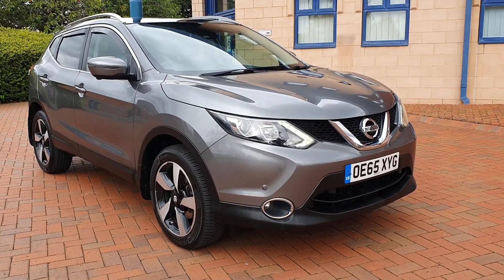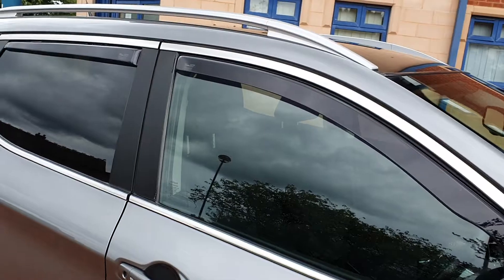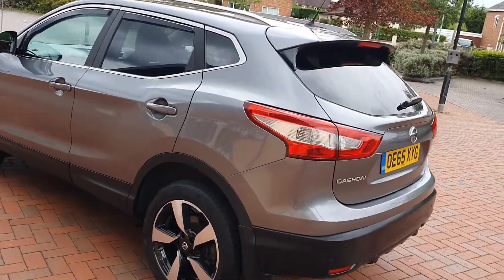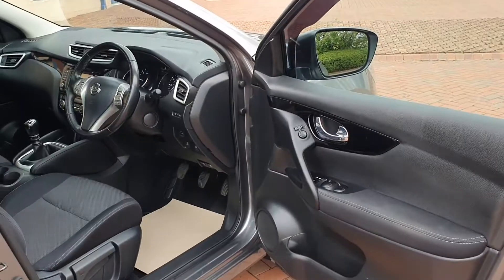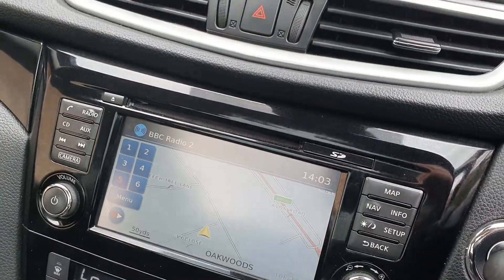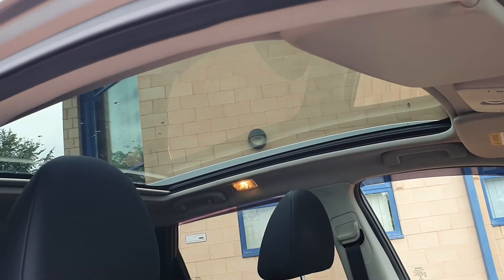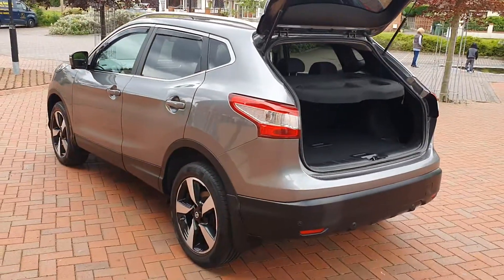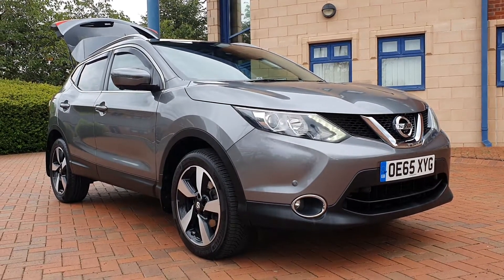25 July 2020